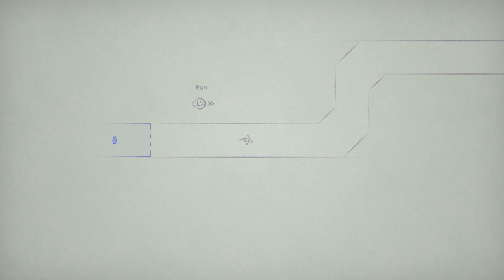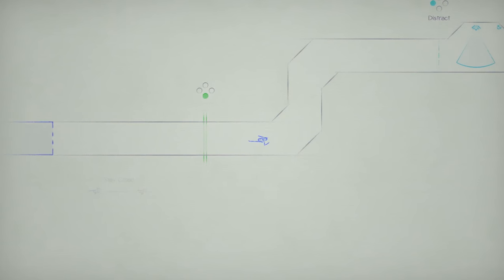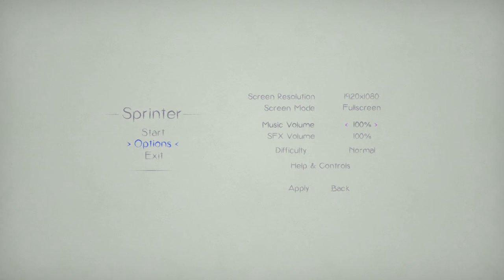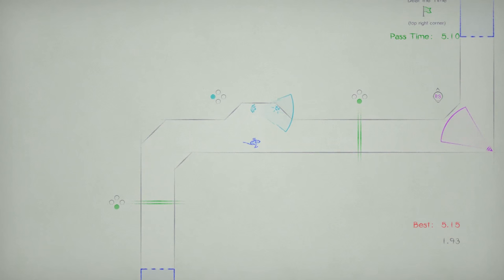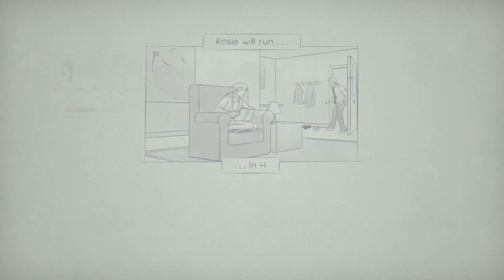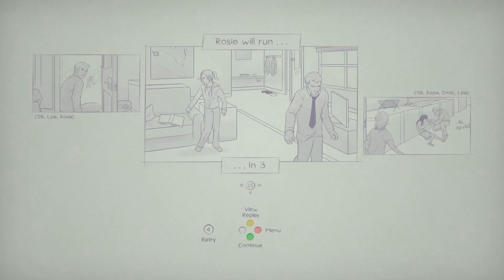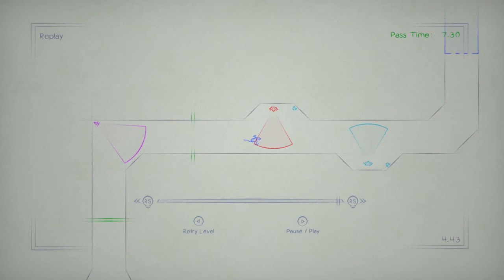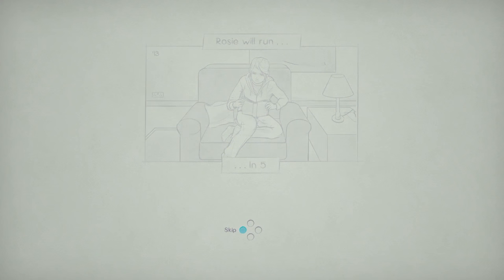Sprinter :: Crash Test (First Impression)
Sprinter by Light Step Games
First Impression Review/Preview

To begin our new "Crash Test" series we're going to take a look at Sprinter. A unique little running game that has you sprinting through corridors avoiding obstacles by pressing the right button at the right time. Beyond that, there's an interesting story behind it that brings on the feels.

You can purchase Sprinter on Steam right now.

Sprinter is a challenging, top-down action game, with striking minimalist artwork, soaked in a dynamic original soundtrack that builds and interacts with the player as they progress.

Key Features:

    Addictive, challenging gameplay that features lightning quick retries.
    Minimalist aesthetic with a hand-drawn feel and an color palette that shifts as the player progresses.
    Atmospheric original soundtrack that reacts to the player -- building to a fever pitch with each chapter.
    An illustrated narrative told exclusively with visual imagery featuring perspectives on an intimate family story.

►About Me◄